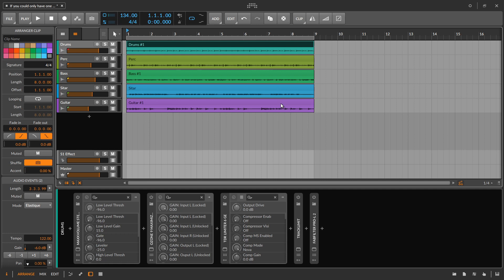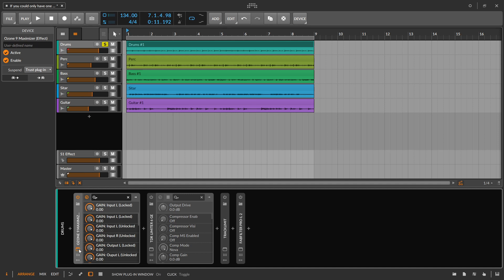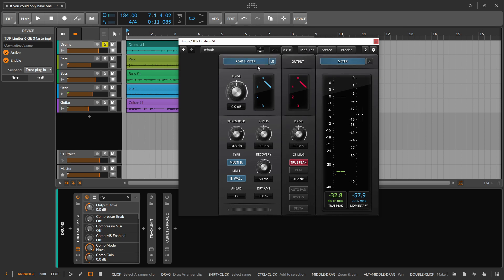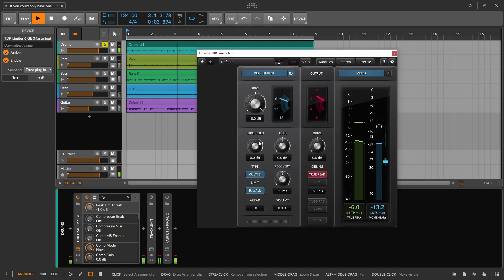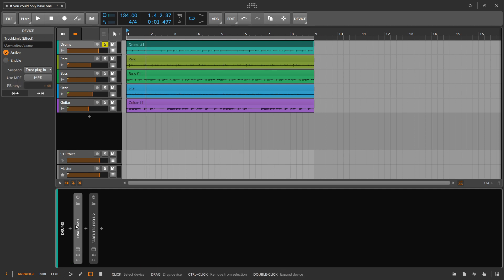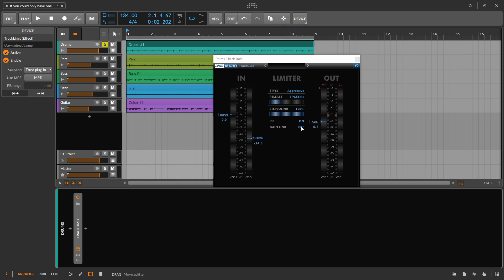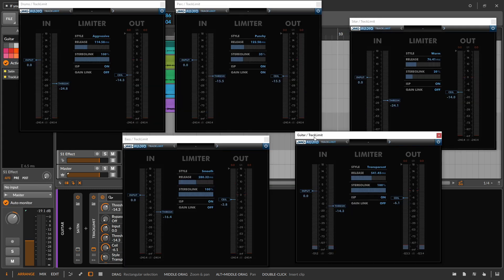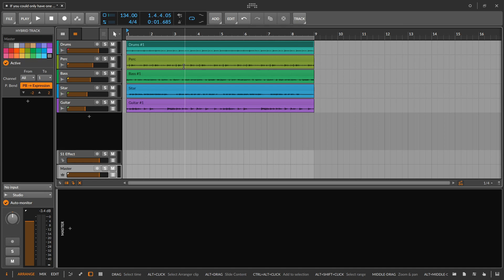You Can Only Have One Limiter/Maximizer Plugin: What Would You Choose?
Of all the videos in this "You Can Only Have One" series the limiter is definitely going to be the easiest for me to make a selection. For me it's the DMG Track Limit hands down. It's the sound quality, the user interface, the efficiency, and the gain staging that makes this plugin such a mainstay in my daily workflow. In this video we take a look at the other limiters in my collection before taking a listen to the DMG Track Limit in action across a variety of sound sources. In the comments be sure to let me know your go to Limiter.

Plugins Featured
DMG TrackLimit
Fab Filter Pro-L 2
Ozone 9 Maximizer
TDR Limiter 6 GE